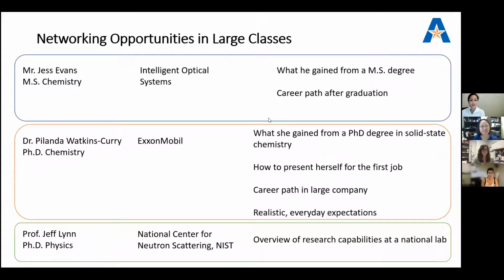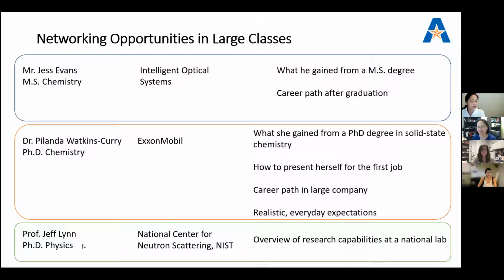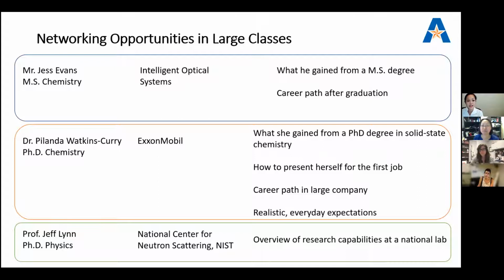VIPEr nanoCHAt #10: mentoring students part 2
VIPEr Fellows Carmen Bustos-Works, Robin Macaluso, and Stephanie Poland chat with Shirley Lin about ways that they mentor students in many-to-one classroom settings.